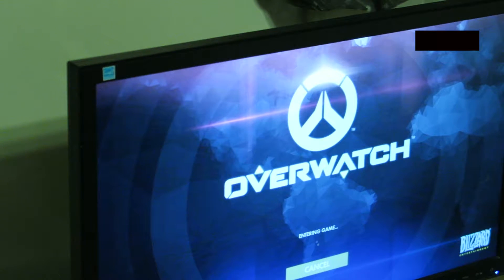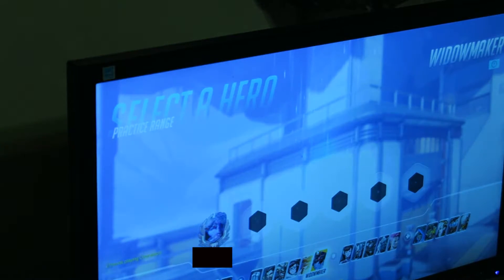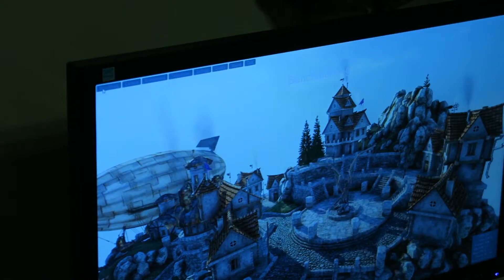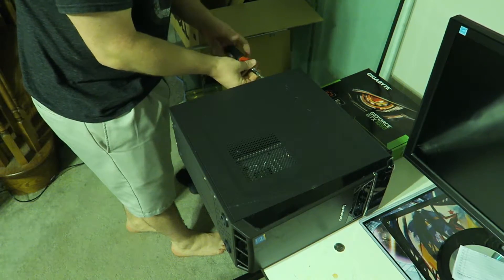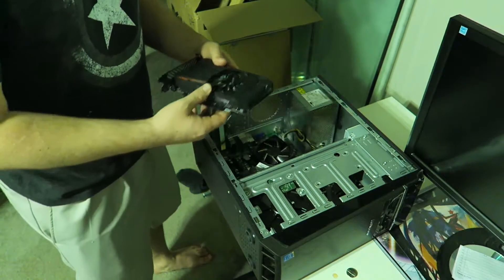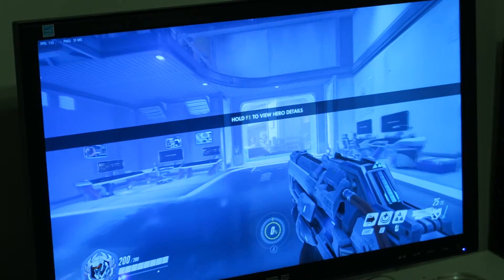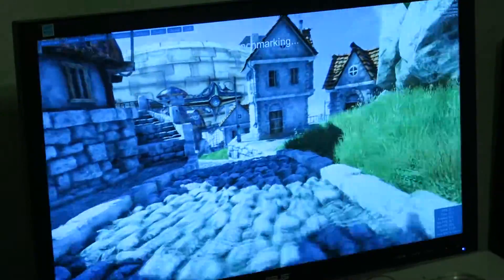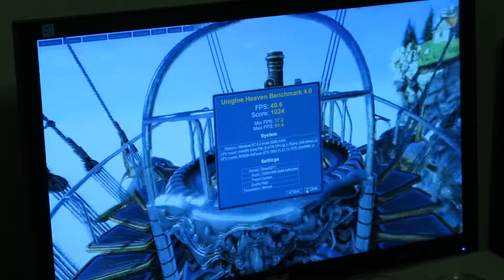GTX 1050 inside of an off the shelf computer. is it worth it?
Quick tests of a GTX1050 inside of a Lenovo H50 desktop PC